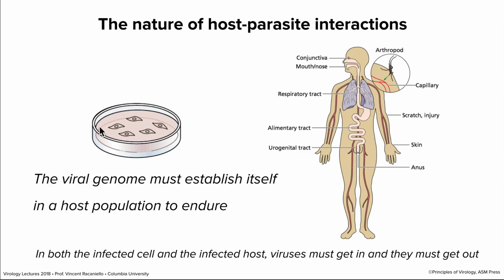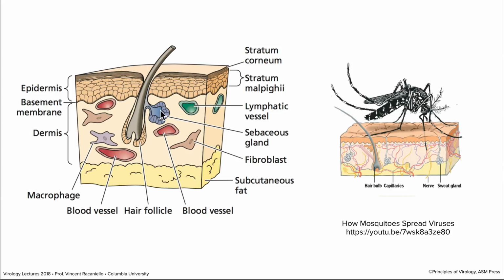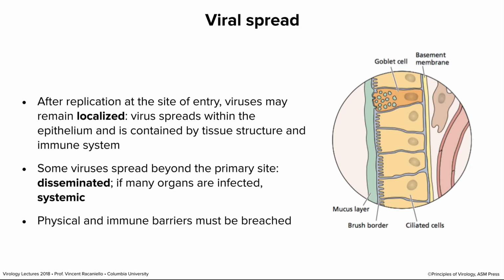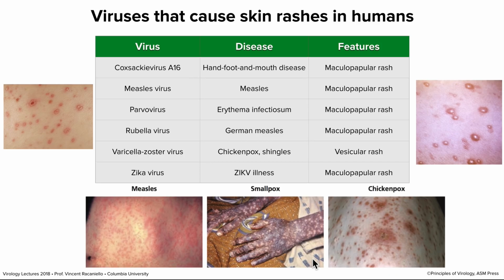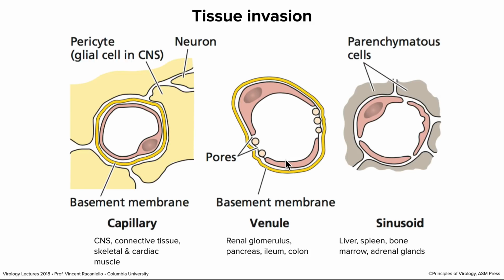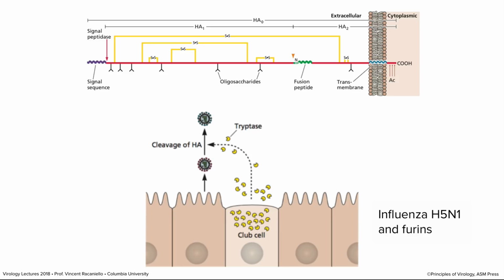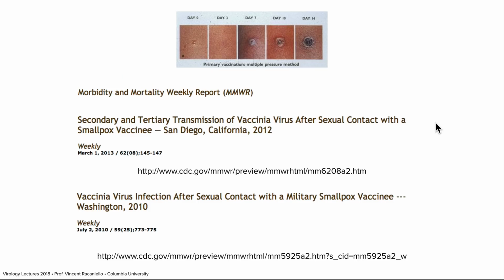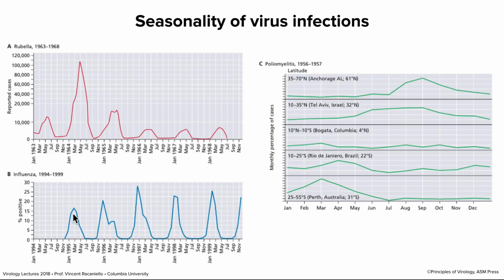Virology Lectures 2018 #12: Infection Basics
At this point in this lecture series we move from studying virus infection in cell culture to animal hosts, and to understand viral pathogenesis the process by which viruses cause disease in their hosts. In this lecture we discuss infection basics: how viruses enter hosts, spread to different tissues, and transmit to new hosts. We also consider how geography and season may affect virus infections.